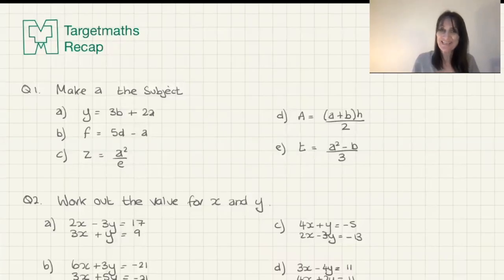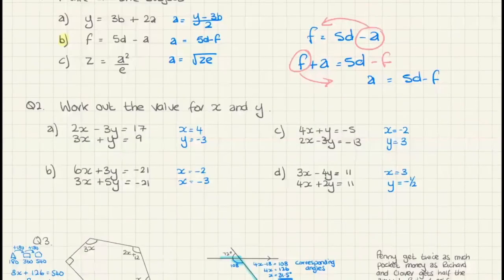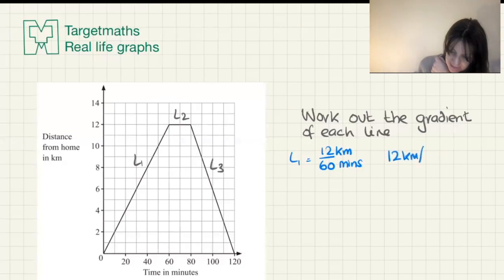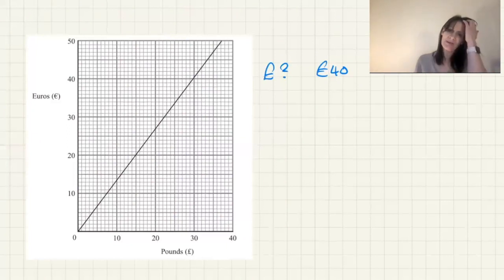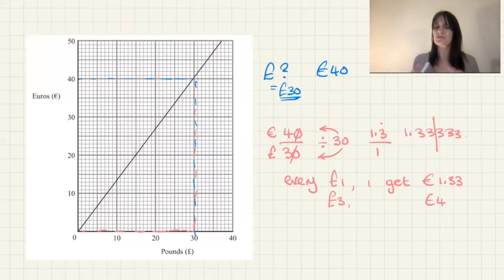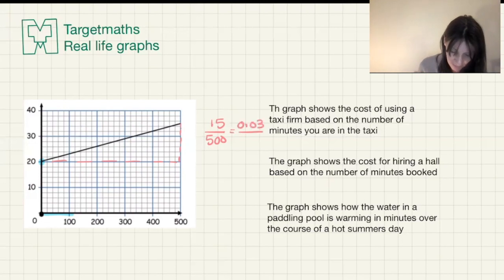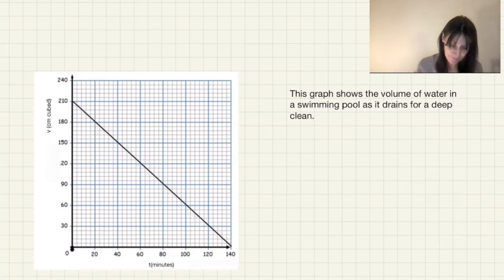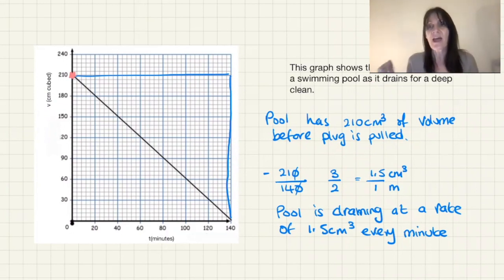Lesson 6 – Real-Life Graphs | GCSE Maths | Resit Maths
Interpret and analyse real-world graphs confidently and accurately.

📄 Download the worksheet for this lesson here, use it to practise alongside the video and check your understanding